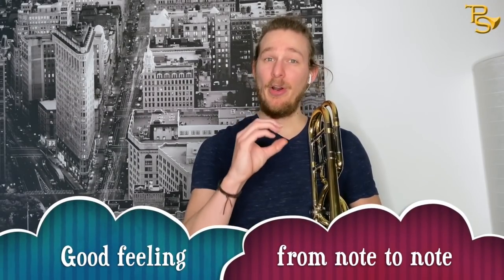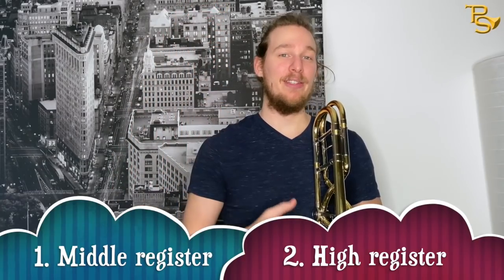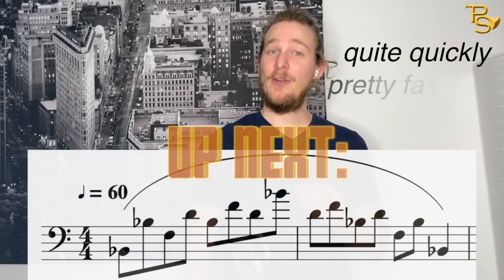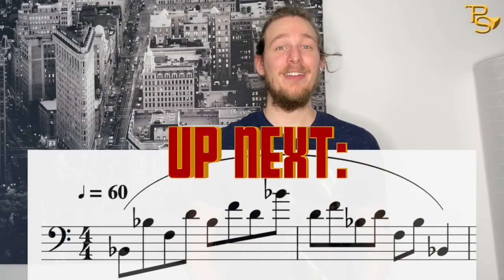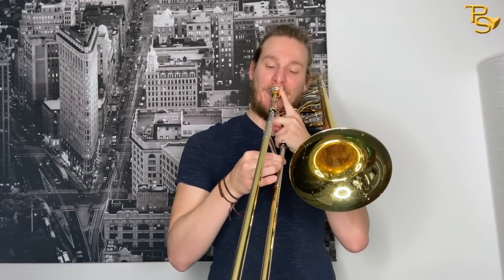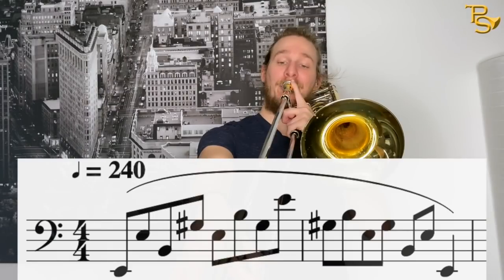Flexibility - Peter Steiner Masterclass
Let's work on flexibility together 😁 Practicing together is always more fun for me and that's why I have created this video. I hope you also enjoy to practice with me. If you do so - please consider becoming one of my Patreons. Then we can practice together much more 🤩

Thanks to my Patreons and Bach Brass for sponsoring me and making this Live Masterclass possible. 🧐🤪 Here you go: